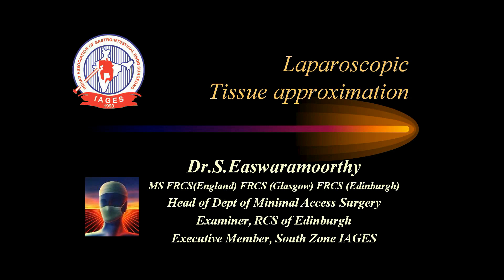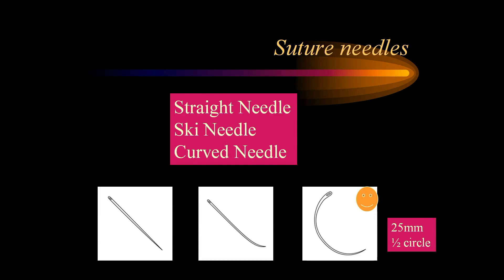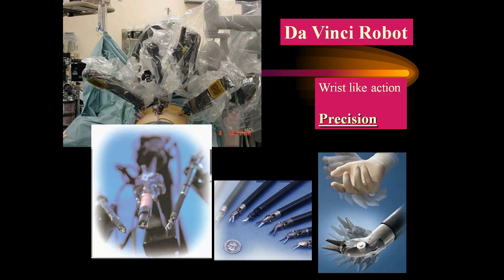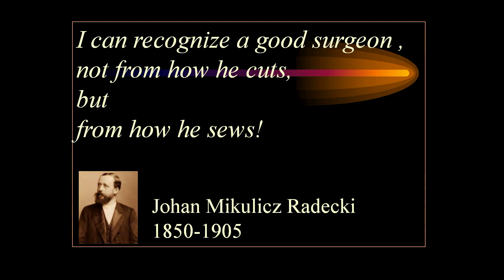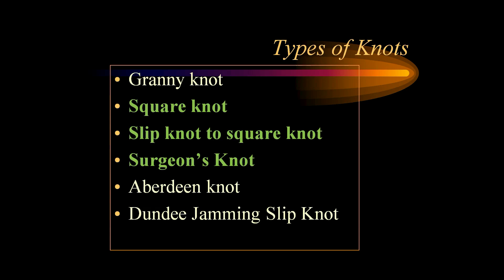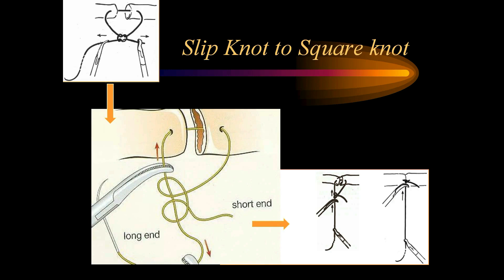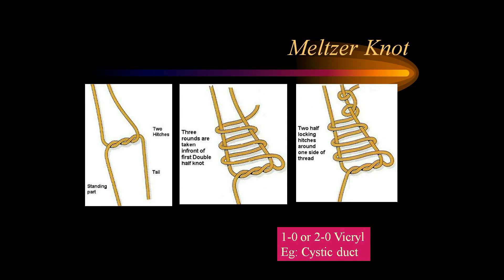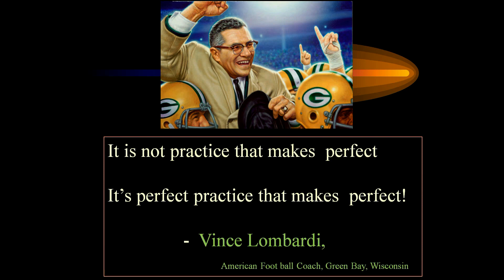Video Lecture on Laparoscopic Tissue Approximation by Dr.S.Easwaramoorthy M.S.,FRCS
Video Lecture on Laparoscopic Tissue Approximation by Dr.Easwaramoorthy M.S.,FRCS Lotus Hospital, Erode,TN,India